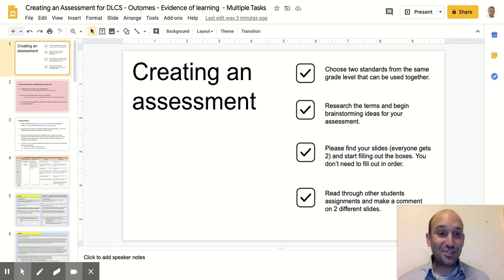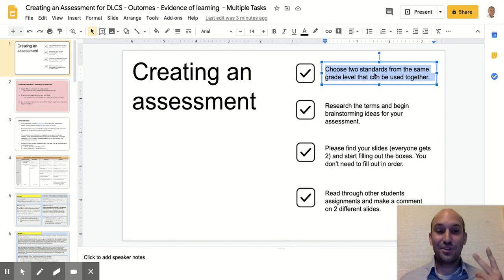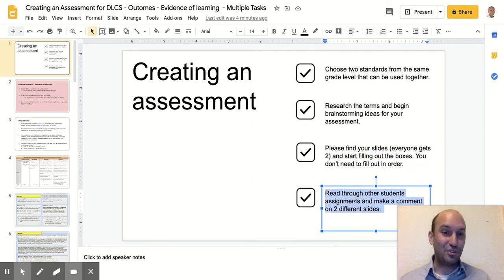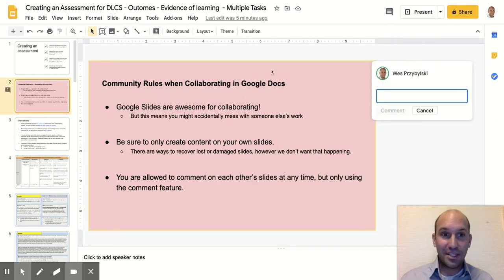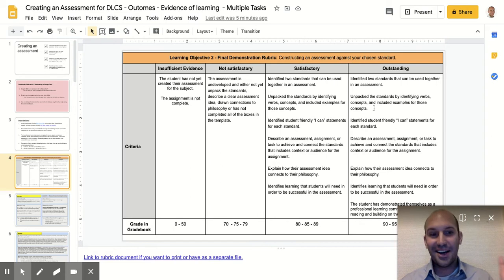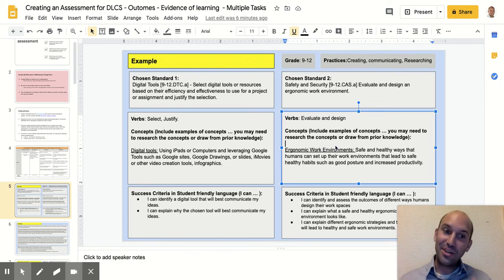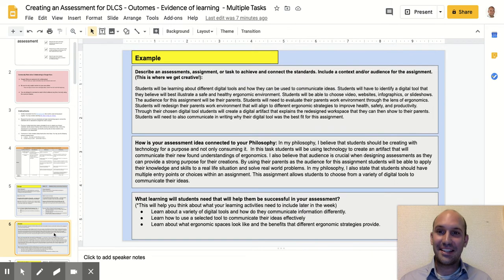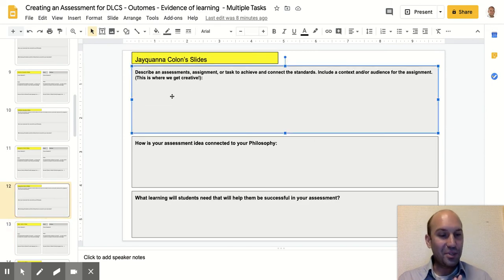Creating an Assessment for DLCS - Outomes - Evidence of learning - Multiple Tasks - Google Slides